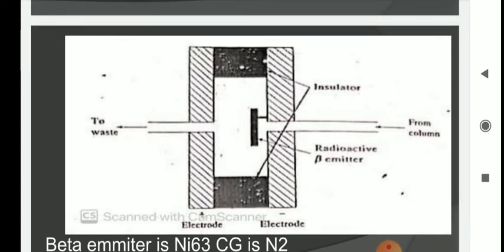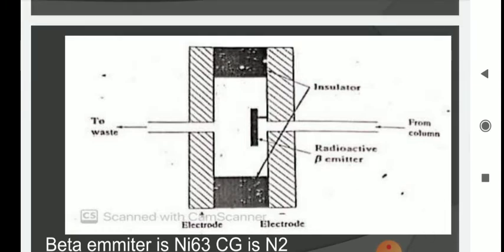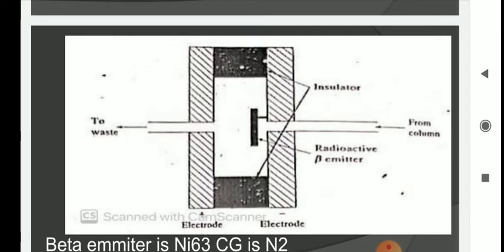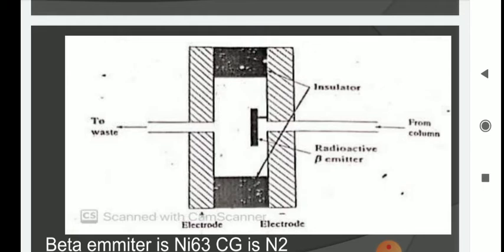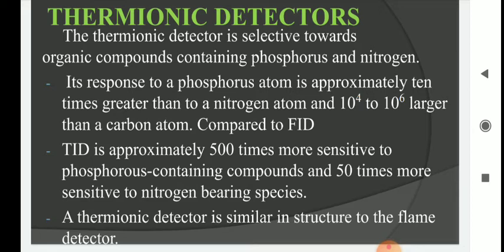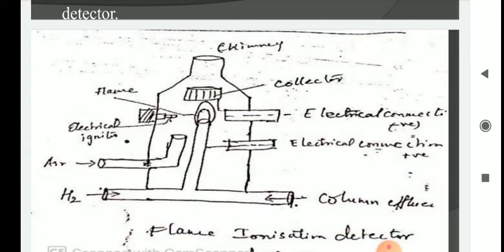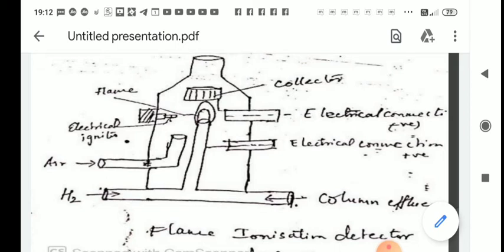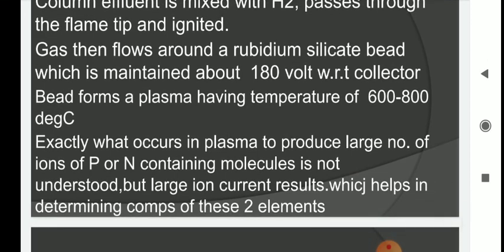GAS CHROMATOGRAPHY 4.2/n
GC detectors, electron capture detector, thermionic detector